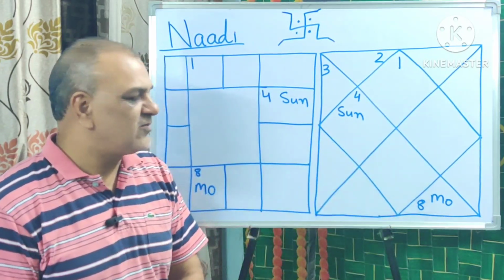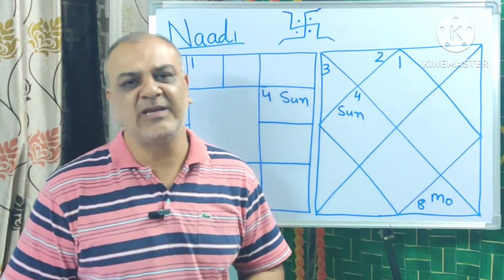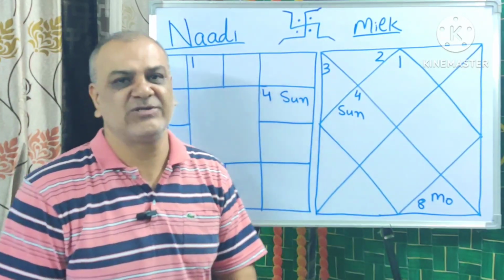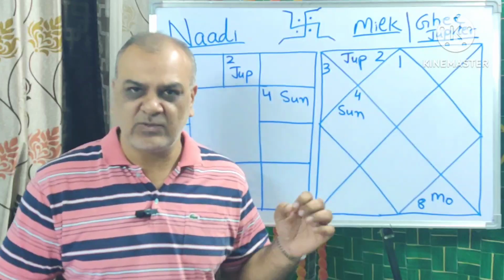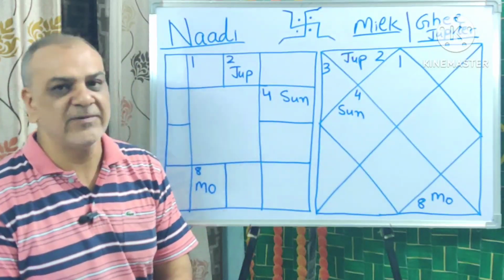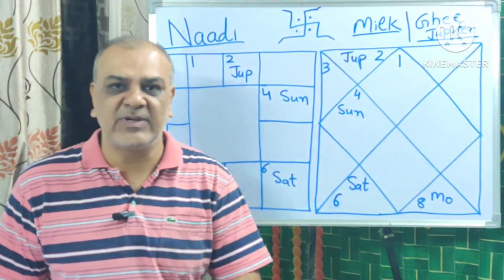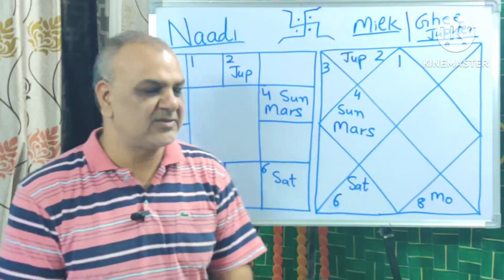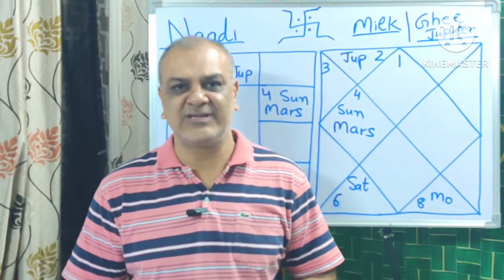How To Read A Birth chart using Naadi Techniques